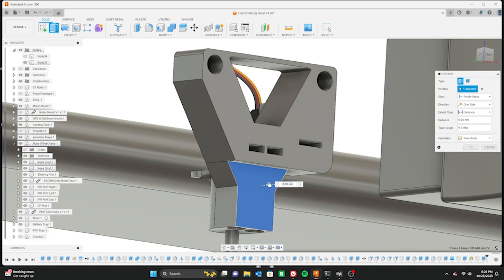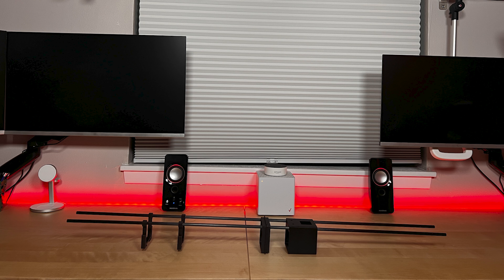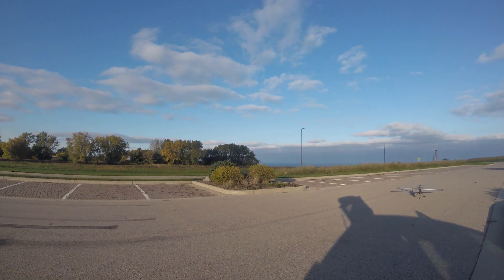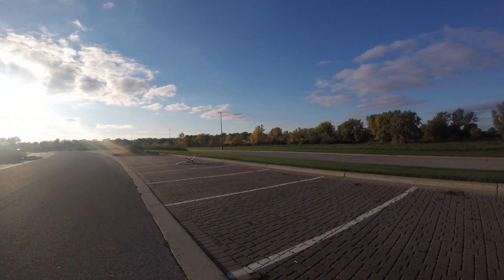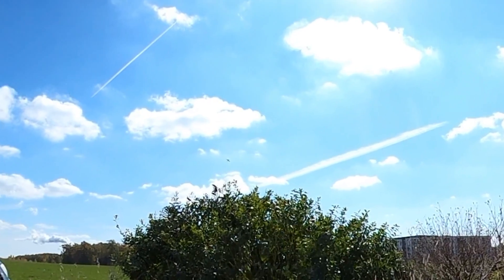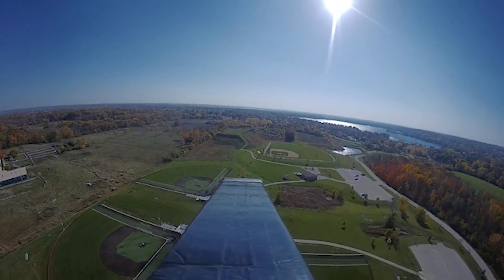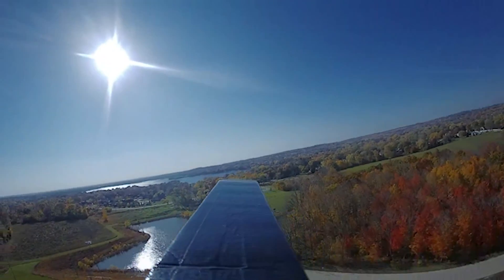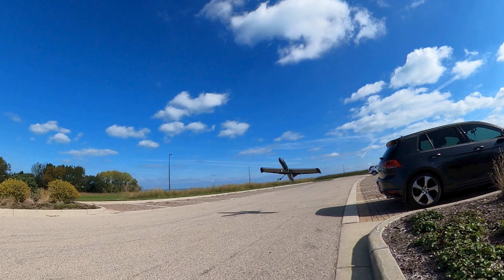Modular 3D Printed Drone - Episode I - The Maidens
Join me on my adventure to design, build and fly a 3D printed drone that will eventually have a lot of cool features and be able to fly more than once!

All the hardware in the plane is listed in the video.